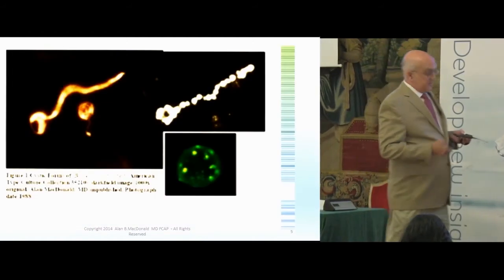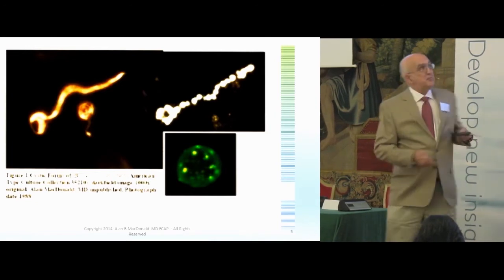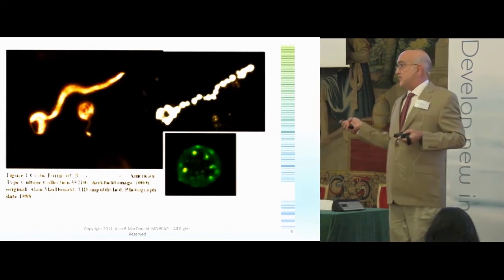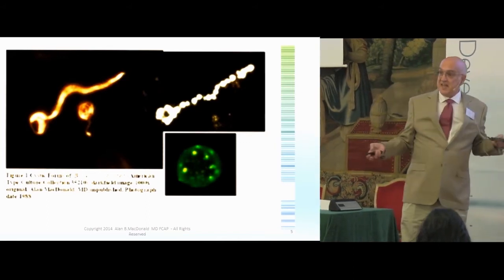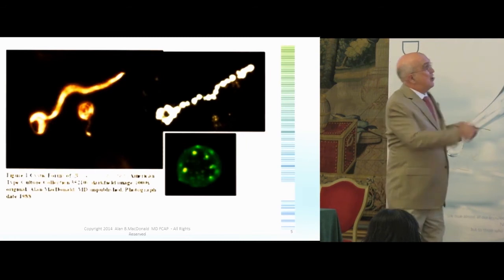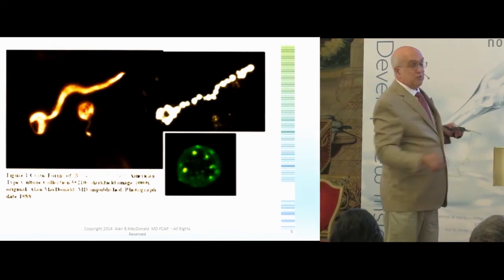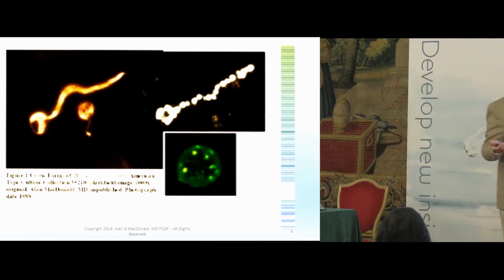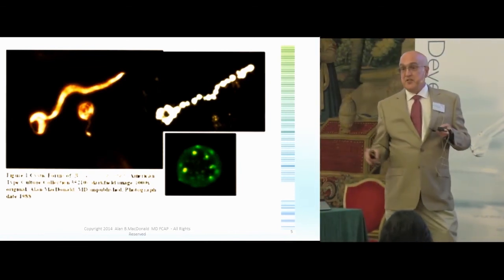Dr. Alan MacDonald, Borrelia - diverse Morphologies, NorVect 2014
Dr. Alan MacDonald held the presentation: "Borrelia -diverse Morphologies in culture and in Human Infections" at the NorVect Conference 2014. Here is an excerpt of the presentation. Movie access to all NorVect presentations (16 in total) can be bought